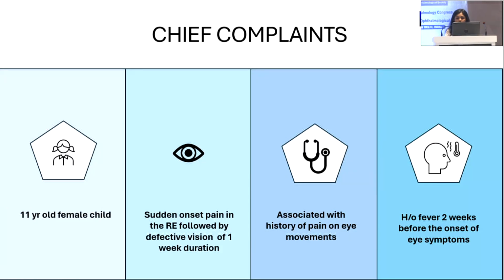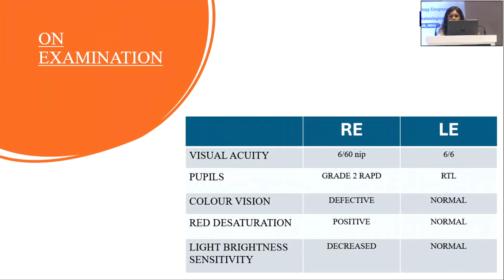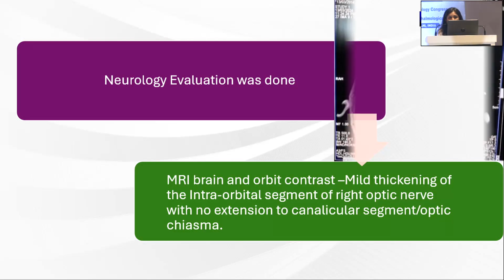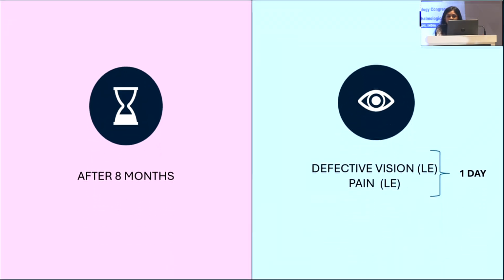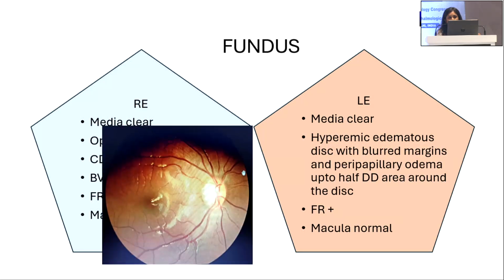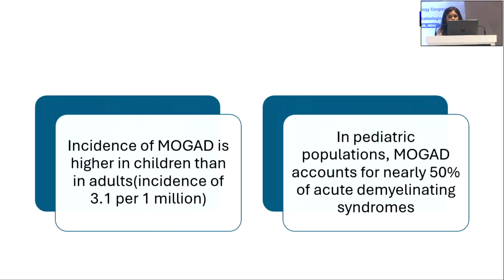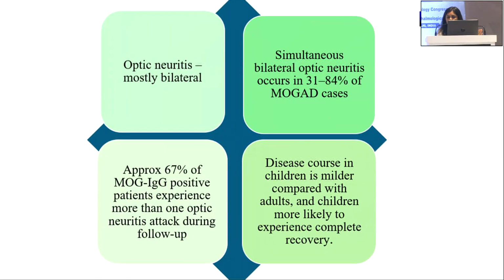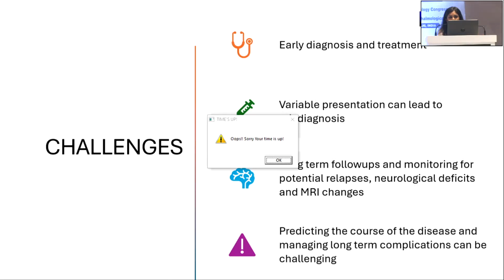AIOS2025 AIOS PG Capsule 3 T Athira Goudaman Small Patients Big Challenges A Rare Case Of Pediatri